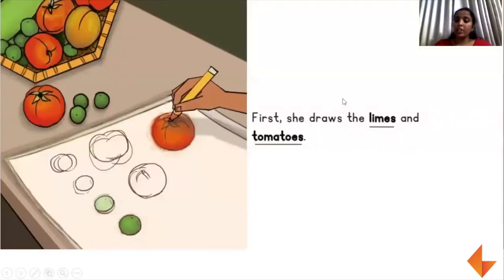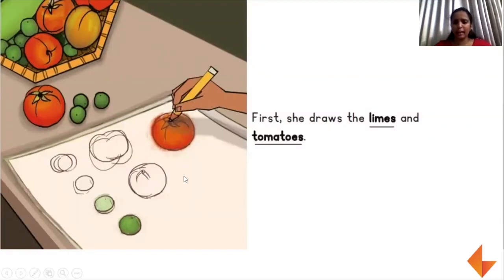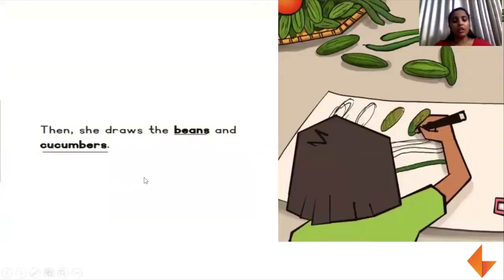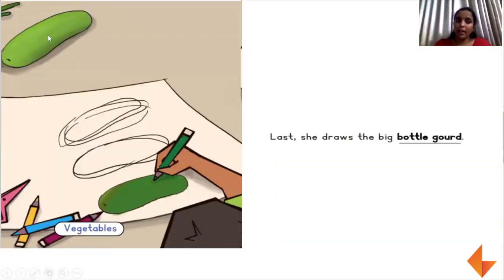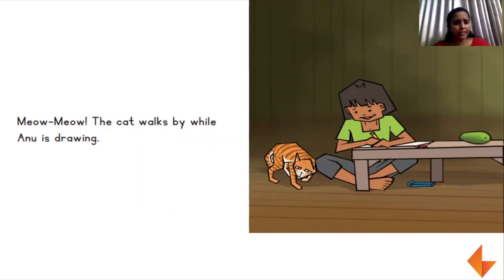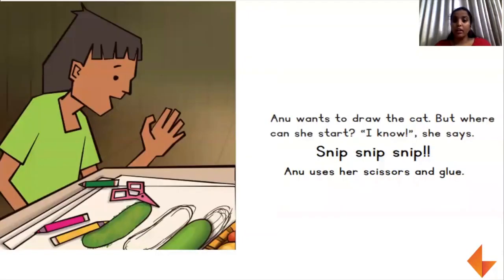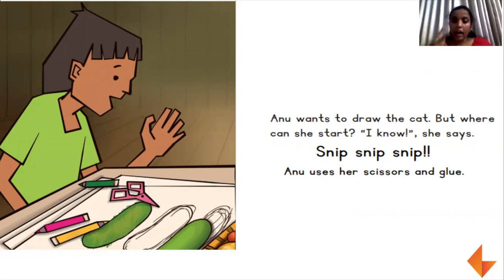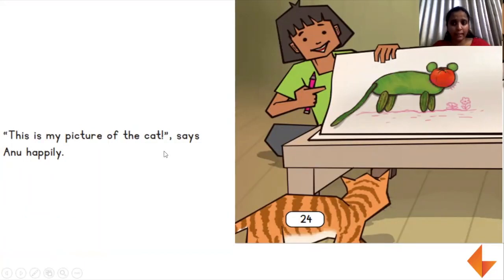Story Time | Drawing my cat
Watch the video to see how to narrate 'Drawing my cat' story to your children.